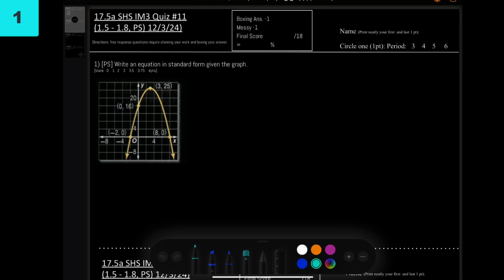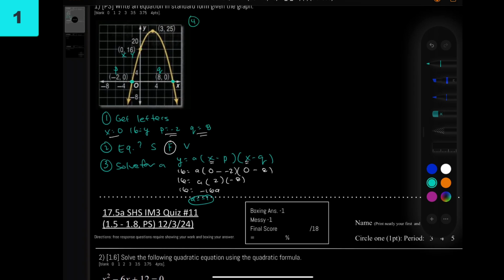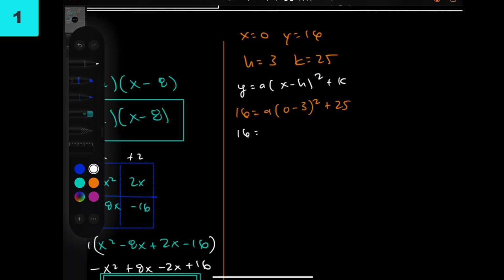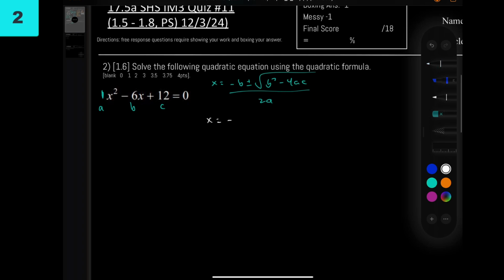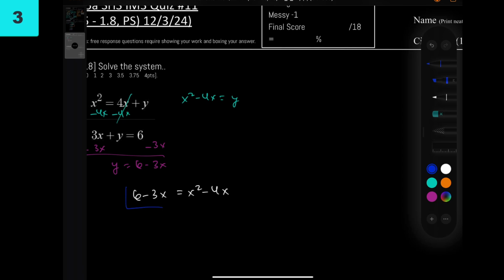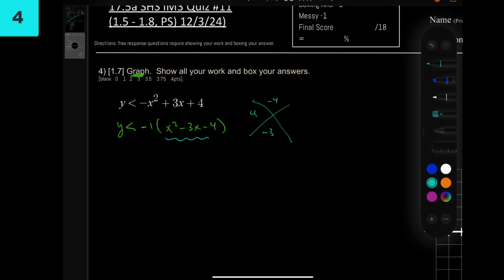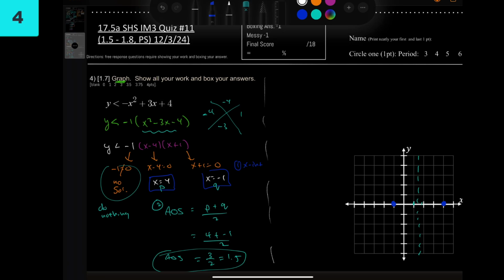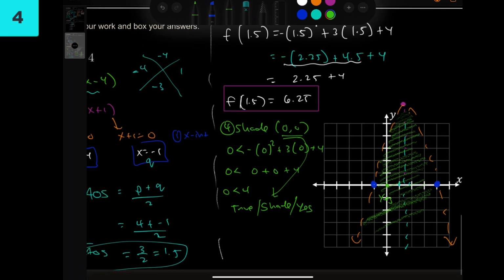17.5a SHS IM3 Quiz #11 (1.5 - 1.8, PS) 12/3/24)